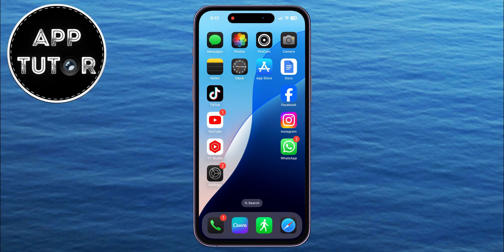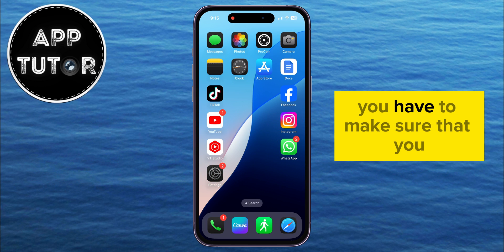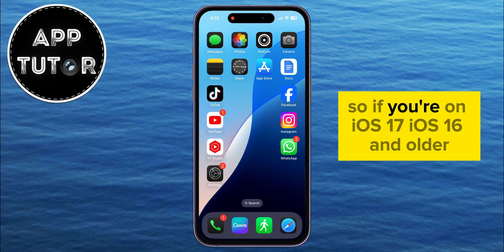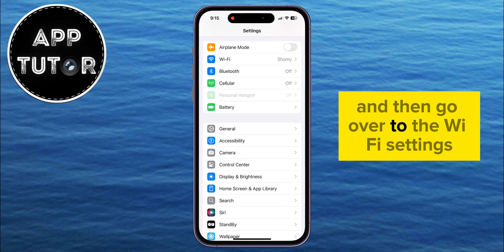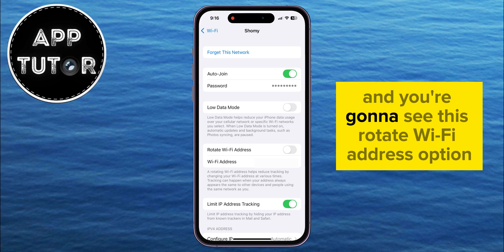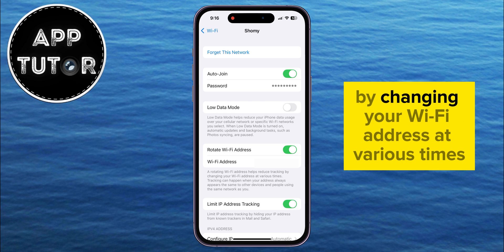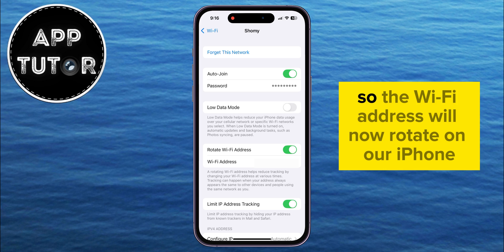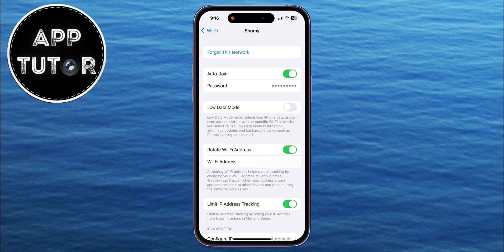How To Rotate WiFi Address on iPhone in iOS 18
In this video, we’ll walk you through the step-by-step process of rotating your WiFi address on your iPhone running iOS 18. This feature helps enhance your privacy and security while connected to various networks.